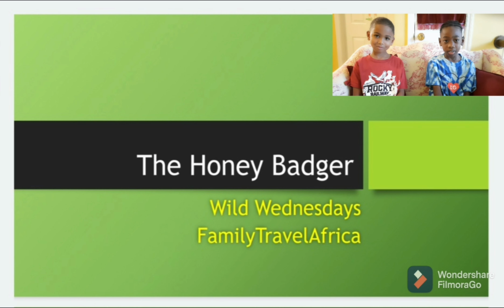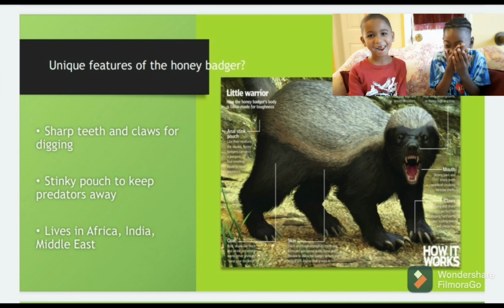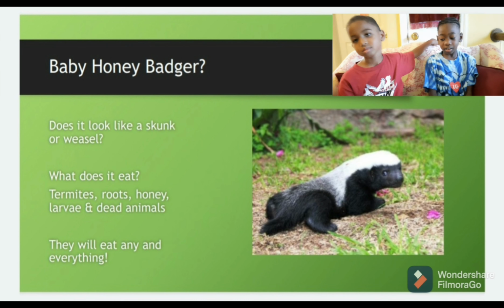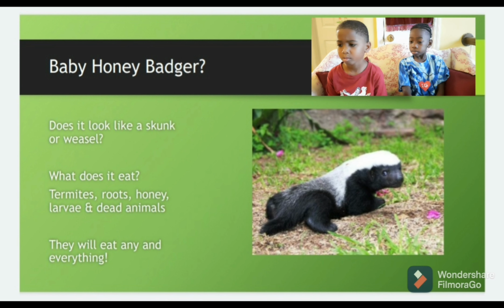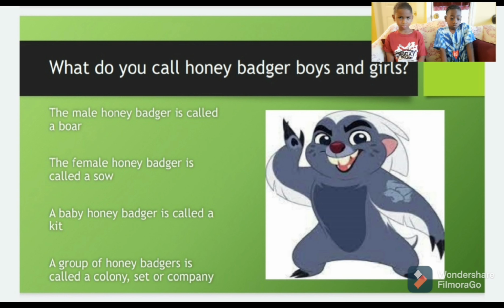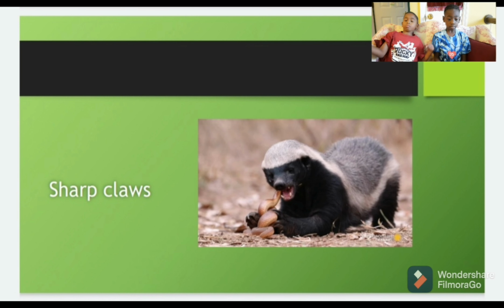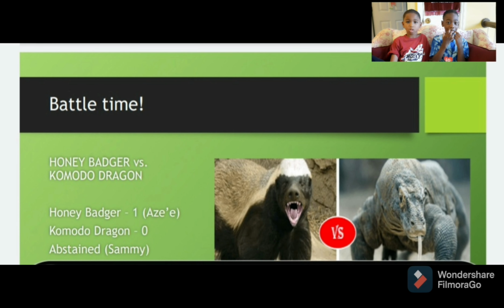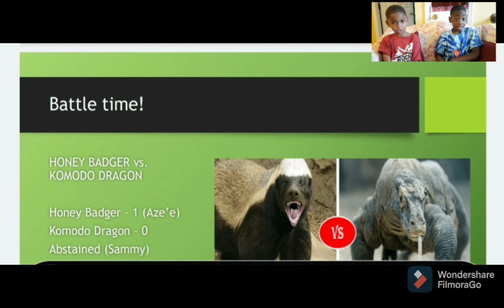Wild Wednesdays: The Honey Badger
Special wild Wednesday video! Aze'e gets to talk about the honey badger with his cousin Samuel. These two never get enough time together so making this video was a treat!

They even got to discuss the epic battle between the Honey Badger 🦡 and the Komodo Dragon🐲.